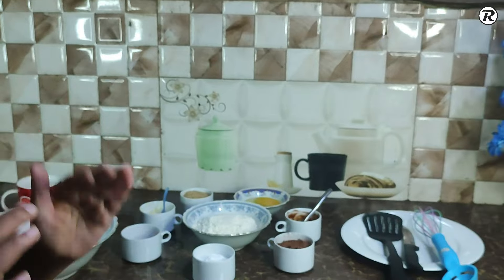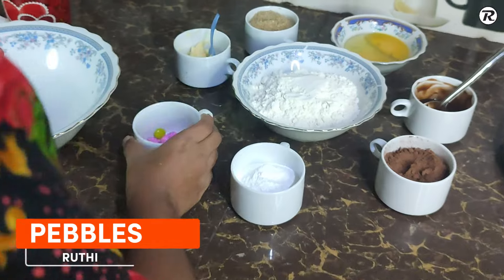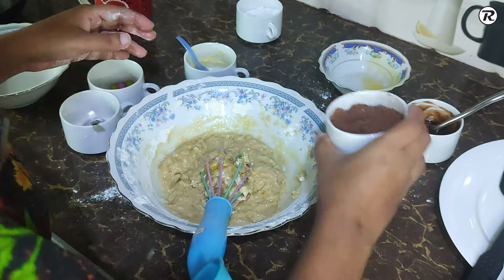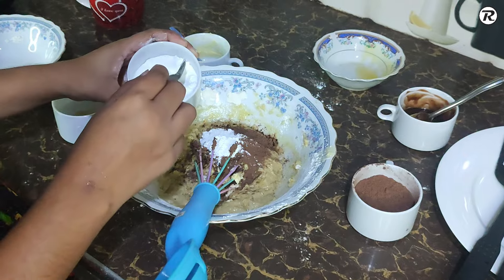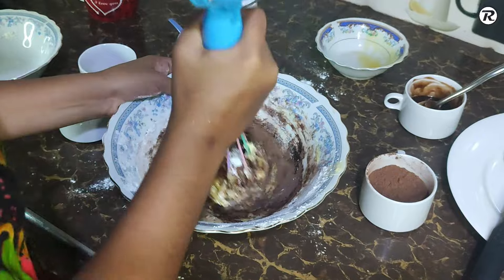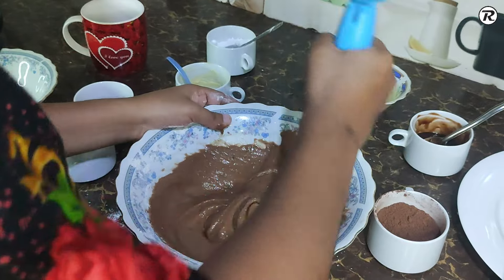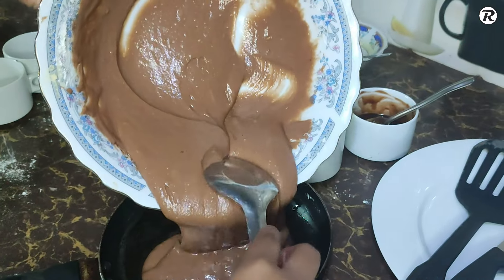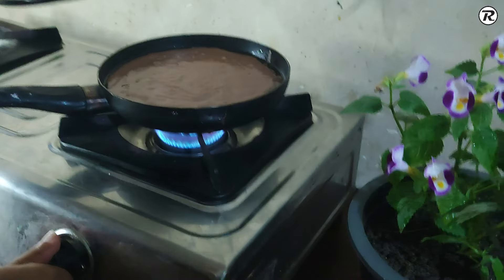හවසට තේ බොන්න විනාඩි 5න් easy chocolate cake recipe💓The best chocolate cake you'll ever make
Travel and Have some Fun with Ruthi